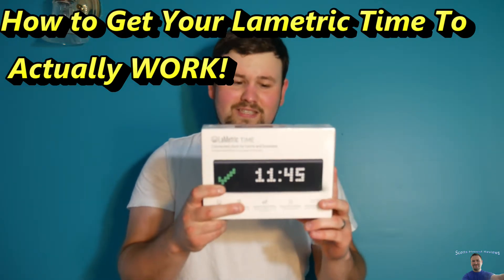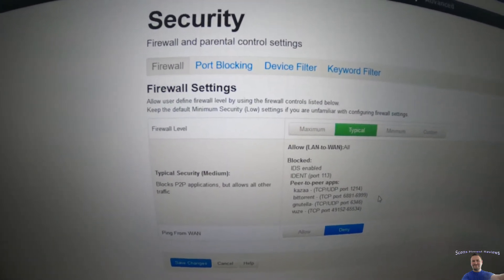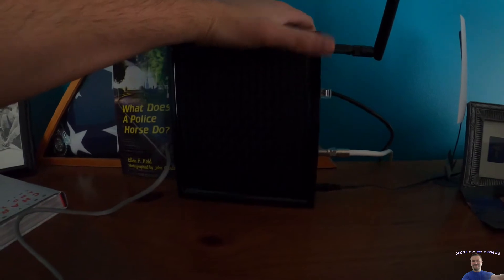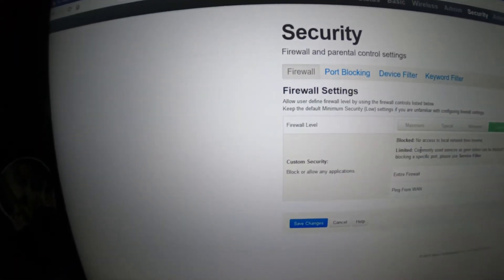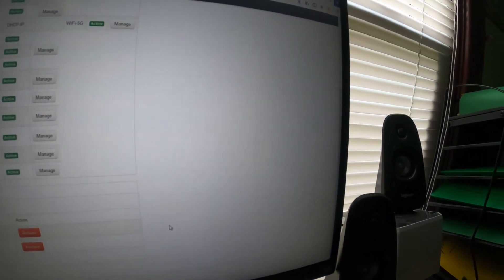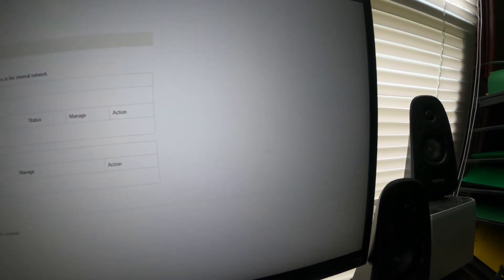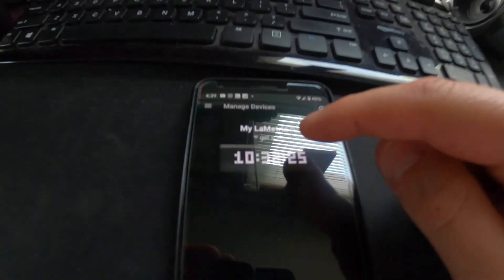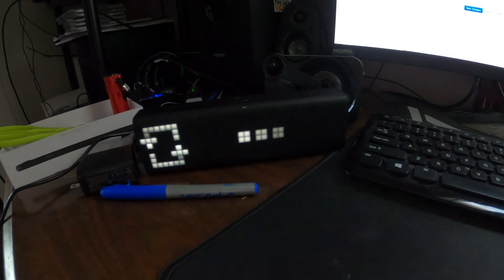How To Get Your Lametric Time Smart Clock To Connect And Actually WORK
**Extras**

*Tags Below*